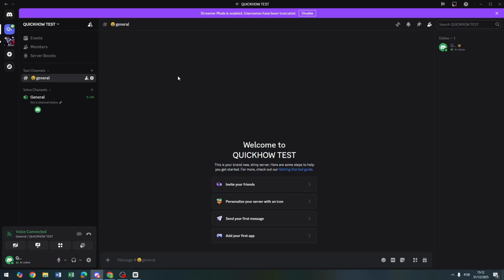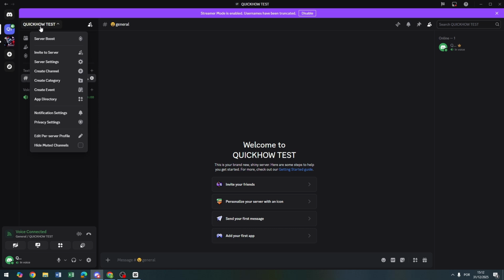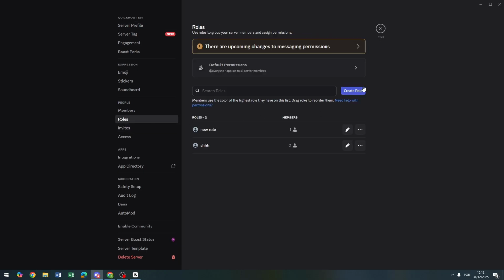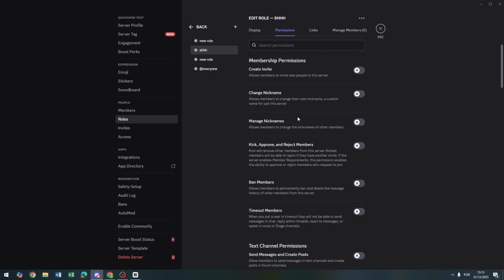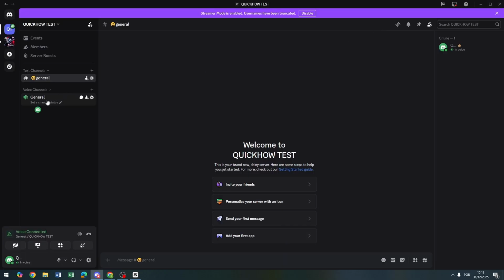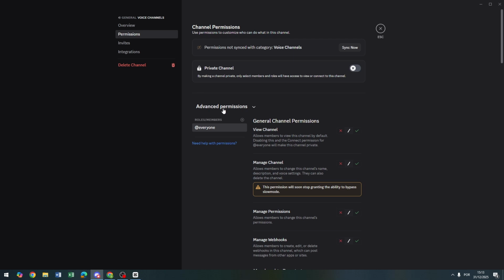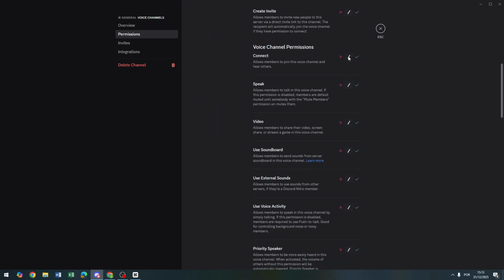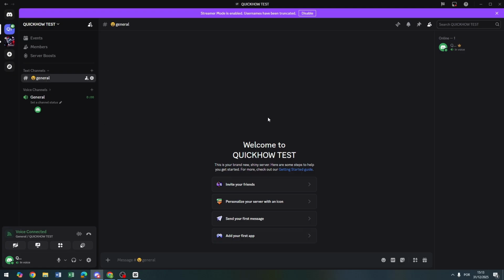How to Globally Mute Someone in a Discord Server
In this video, you’ll learn how to globally mute someone in a Discord server step by step. I show two different methods: using the Server Mute option when the user is in a voice channel, and creating a muted role to disable voice permissions across all voice channels in the server.

You’ll learn:
- How to use Server Mute on Discord
- How to create a muted role
- How to mute someone across all voice channels in Discord
- How to manage Discord voice permissions

This tutorial is perfect for server owners and moderators who want better control over voice chats and server moderation.